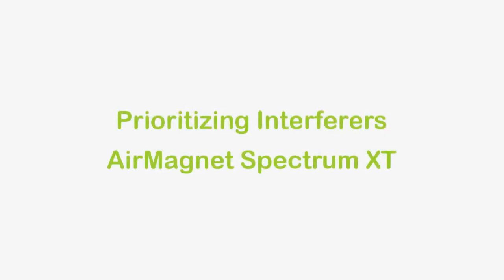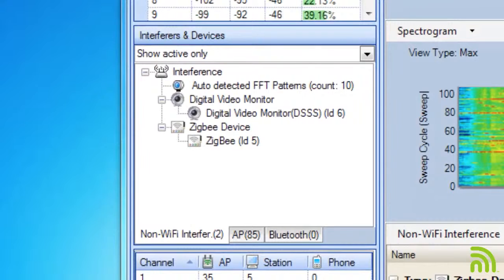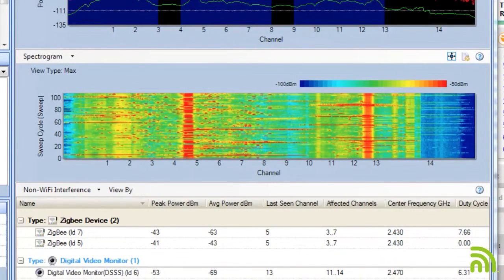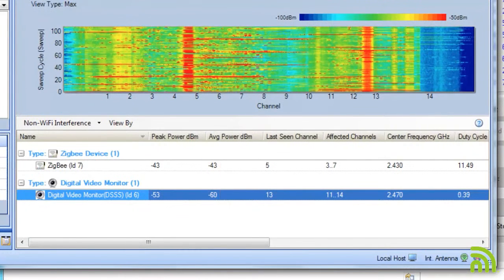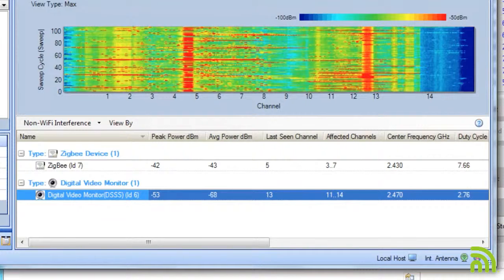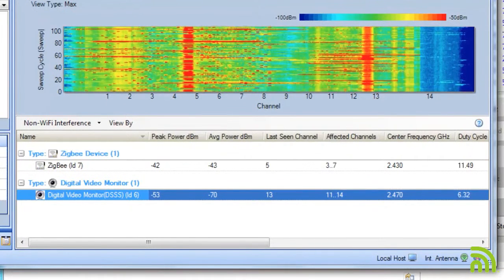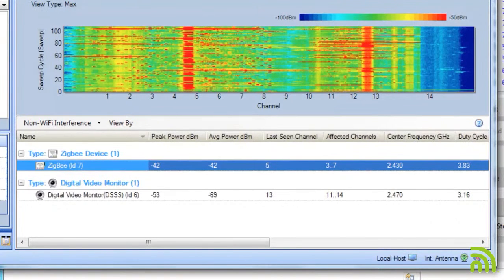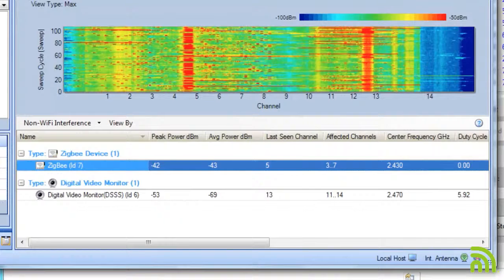NetAlly Prioritizing Interferers Spectrum XT